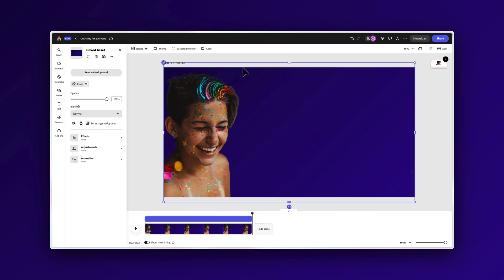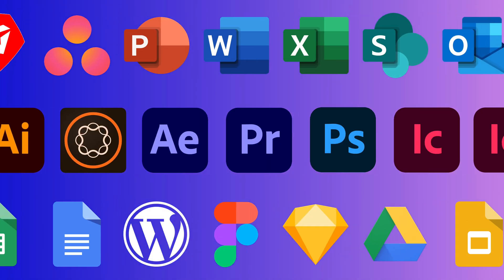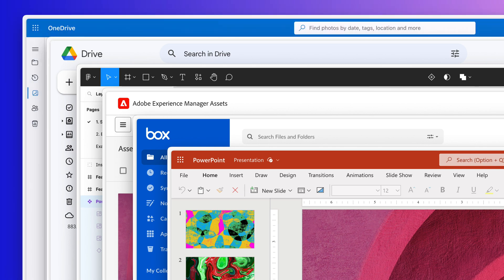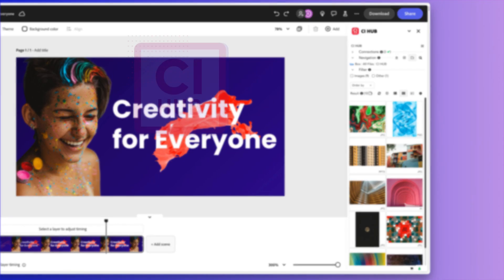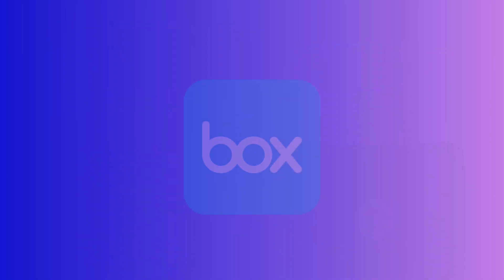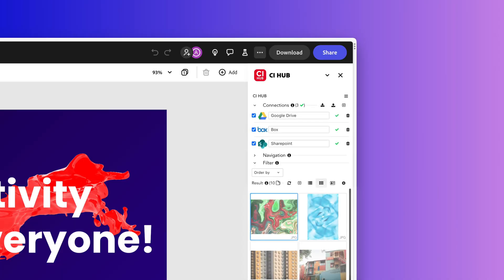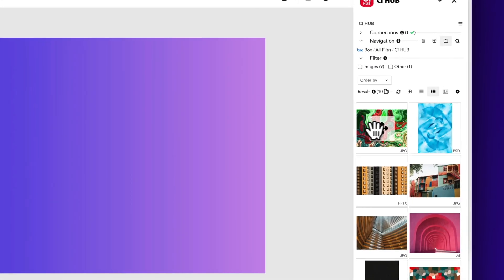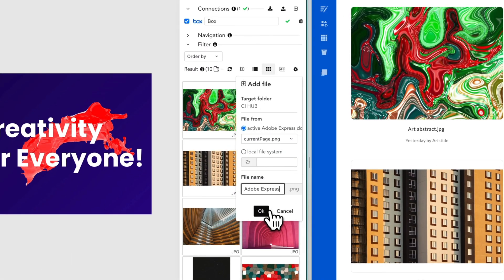CI HUB x Adobe Express - The New Era of Creativity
The New Era of Creativity

We're excited to introduce the CI HUB Connector, a groundbreaking extension designed to seamlessly integrate Adobe Express with your most essential creative tools. Transform your Adobe Express workflow and unlock your team's full creative potential with the CI HUB Connector.

CI HUB is the world’s leading Digital Asset Connector. Manage and use content from source systems like DAM, PIM, cloud storage, stock providers, and work management systems within your favorite apps. Founded in Germany in 2018, CI HUB software is used by clients like Ford, Zurich, T-Mobile, FedEx and hundreds more as an integral part of their creative workflows.

The CI HUB Connector family includes the CI HUB Connector Professional, CI HUB Drive, and the CI HUB Brand Connector. CI HUB products integrate with over 60 data storage solutions, and 25+ leading work and productivity applications.